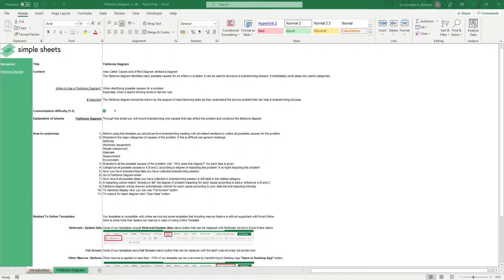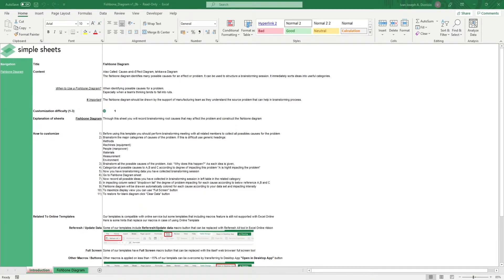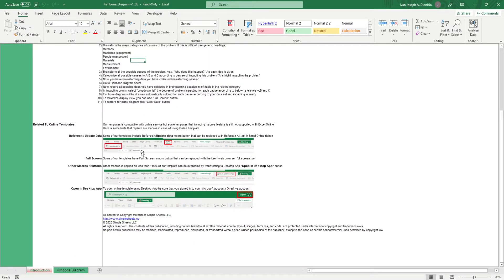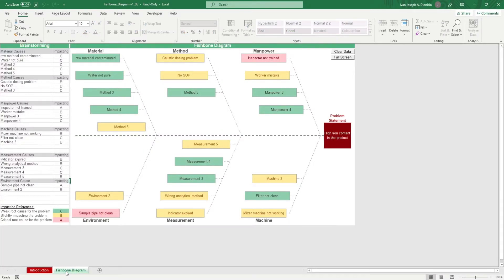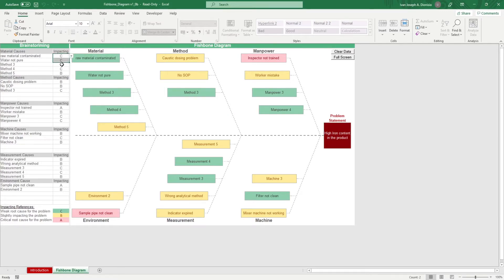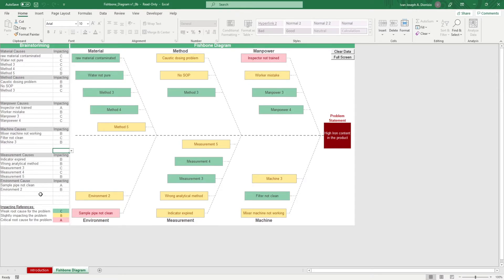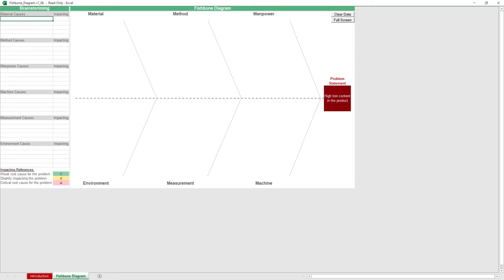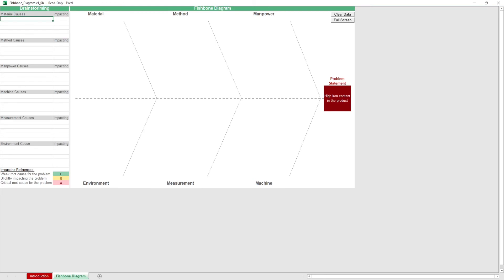Excel Fishbone Diagram | Ishikawa Diagram Template Tutorial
In this video, we do a step-by-step tutorial of our Fishbone Diagram Template

00:00 - Introduction to the Fishbone Diagram Template
01:11 - Inputting the Problem Statement
01:23 - The 5Ms
01:30 - Adding impact ratings for each possible error
01:45 - Adding causes to the Fishbone Diagram
01:50 - Using the Included Macros

Needless to say, problems are bad. If you don't get to the root cause of systematic problems in your business, you might soon find your business sleeping with the fishes. With our Fishbone/Ishikawa Diagram Template...

- Assess the 5Ms of your business (Man, Machine, Materials, Method, and Measurement)
- Assign the severity of the problems facing your different departments
- Automatically populate based off your inputs using conditional formatting
- Instantly set to full screen or clear the diagram using macros
- Customize it for other uses (Using it for the 8 Ps)

Project Management 📰
Marketing 📊
Supply Chain and Operations 🚚
Small Business 🦾
Human Resources 👨🏾‍🤝‍👨🏼
Data Analysis 👨‍🔬
Accounting 🧐
Finance 💵

🦄 Customizable
🧨 Dynamic
🎨 Designed
🏭 Formatted
👩‍🏫 Instructions and Videos
📈 Reporting Visuals

🔎 Lookups
🔨 Functions
🧪 Formulas
📊 Charts and Graphs
🔢 Dashboards